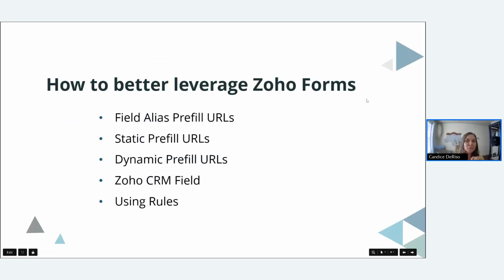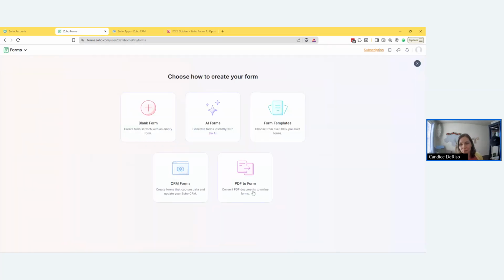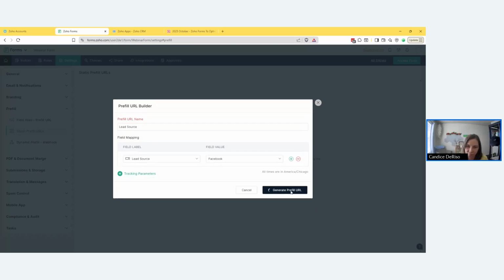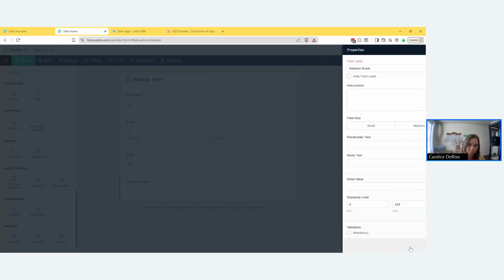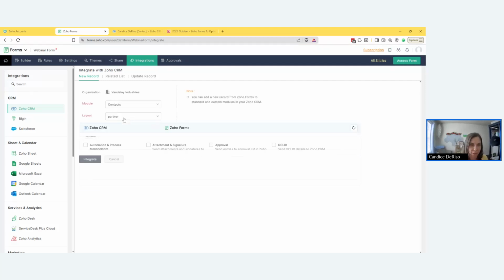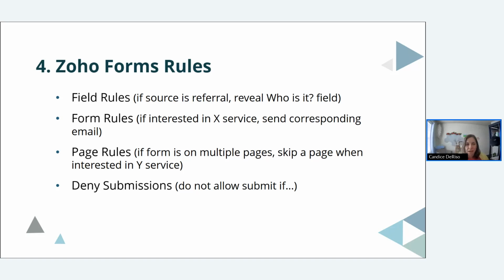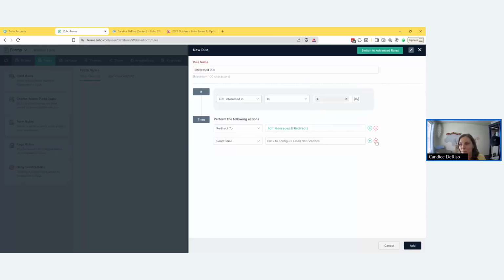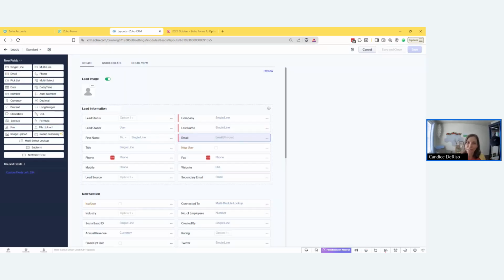Using Zoho Forms to Optimize Your CRM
Have you leveraged Zoho Forms to collect the right data from prospects and clients? Have you ever used a pre-filled form to gather information updates? During this webinar, we will discuss some of the helpful features that make Zoho Forms a powerful app that amplifies your CRM.